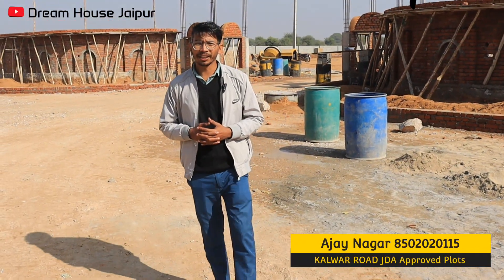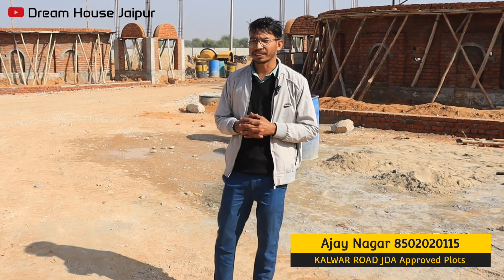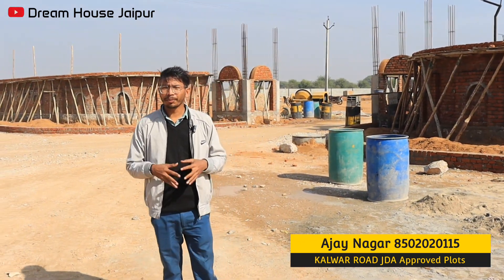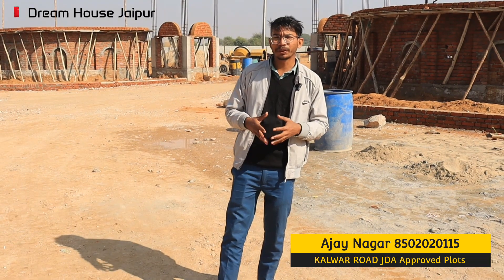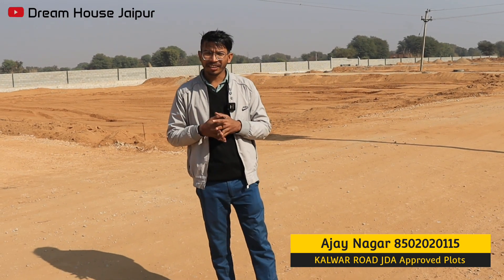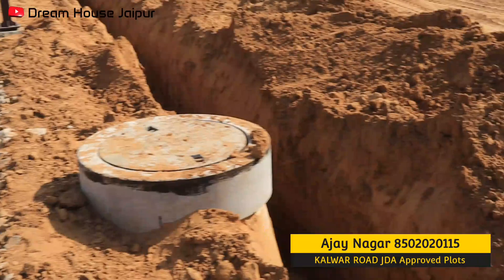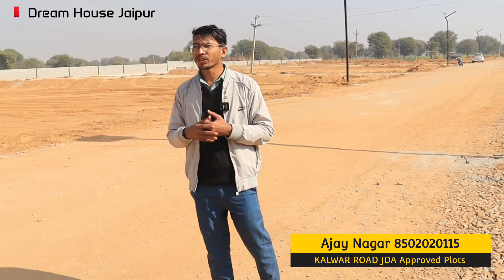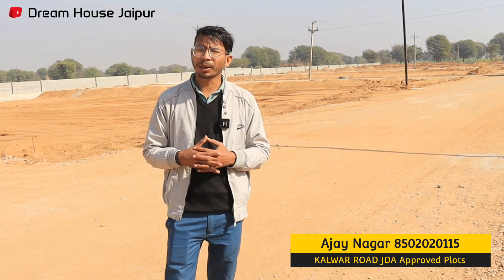Kalwar Road की पर पहली JDA Approved कॉलोनी | Gated Township | Property In Jaipur | Plots In Jaipur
(क्रय-विक्रय के लिए कॉल  करें!)

✅Project Details :-
Location - Bhambori Kalwar Road
Area - 111 GAL TO 1000 GAJ
Asking Price - Please Contact
JDA Approved
Rera Approved
80-90% Loanable

For Listing & Businesses Enquiries -

FACILITIES-
• Entry Gate
• Underground Electrification
• KIds Play Area
• Open Gym
• landscaped Developed Park
• Underground Water Pipe Line
• CCTV
• Underground Sewage Line
• Temple
• Led Street Light
• Sitting Area For Senior Citizenship
• Retail Shop
• Accupressure Pathway
• Block Boundry
• Solar Plant
• Outer Boundaries
25+ Facilities

Investment property in jaipurTonk road propertyPlot in jagatpura jaipuraffordable plots in jaipurcheap rate plots in jaipurcommercial plots in jaipurgated township in jaipurjda approved plots in jaipurjda plots in jaipurplot in jaipurplots in jaipur

Villa in Mansarovar Jaipur,
Independent House for Sale in Mansarovar Jaipur,
Properties for Sale in Mansarovar Jaipur,
Villa/House for sale in Mansarovar Jaipur,
Flat in Mansarovar Jaipur,

Villa in tonk road Jaipur,
Independent House for Sale in tonk road Jaipur,
Properties for Sale in tonk road Jaipur,
Villa/House for sale in tonk road Jaipur,
Flat in tonk road Jaipur,

Villa in Sanganer Jaipur,
Independent House for Sale in Sanganer Jaipur,
Properties for Sale in Sanganer Jaipur,
Villa/House for sale in Sanganer Jaipur,
Flat in Sanganer Jaipur,

House in Jaipur under 15 lakhs
15 to 20 lakhs house in Jaipur
Independent House in Jaipur Below 15 Lakhs
20 to 30 lakhs house in Jaipur
30 to 40 lakhs house in Jaipur
40 to 50 lakhs house in Jaipur

50 to 70 lakhs house in Jaipur
Independent House in Jaipur Below 80 Lakhs
Independent House in Jaipur Below 1 cr
Independent House in Jaipur above 1 cr
30 to 40 lakhs villa in Jaipur
40 to 50 lakhs villa in Jaipur
Independent villa in Jaipur Below 50 Lakhs

Flat in Jaipur under 15 lakhs
15 to 20 lakhs flat in Jaipur
Flat in Jaipur below 15 Lakhs
20 to 30 lakhs flat in Jaipur
30 to 40 lakhs flat in Jaipur
40 to 50 lakhs flat in Jaipur

Ready to Move house, flat and villa in Jaipur,
Semi-Furnished house, flat and villa in Jaipur,
Fully Furnished house, flat and villa in Jaipur,
Luxury house, house for sale in panchwati, house for sale in khatipura, house for sale in rajapark, house for sale in ramganj
for sale in chomu road